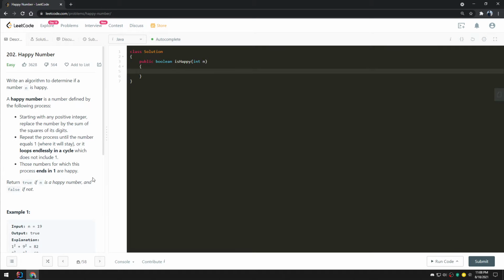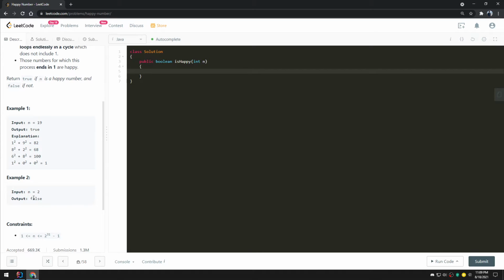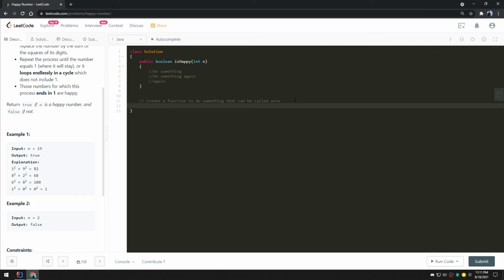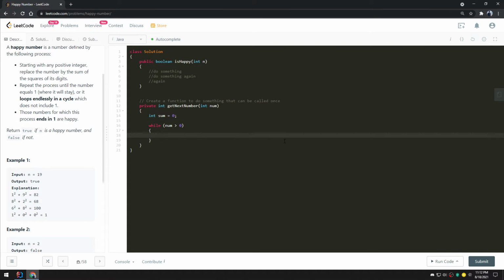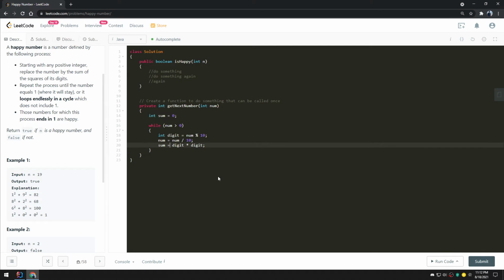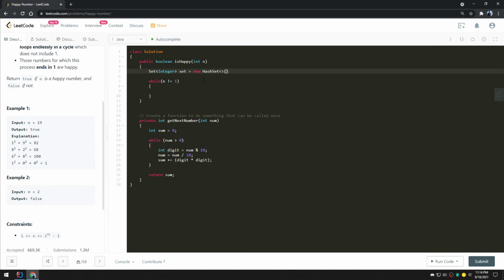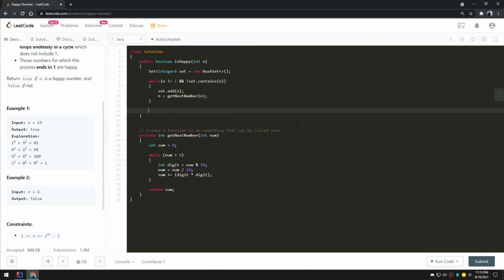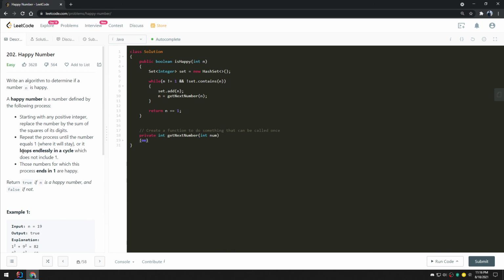202. Happy Number - (Leetcode - Linked List)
A happy number lulz